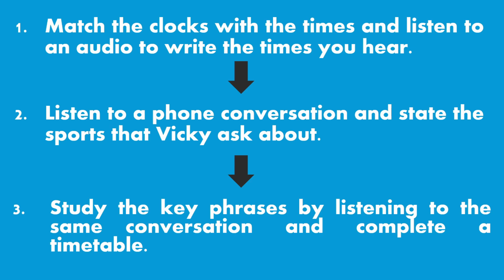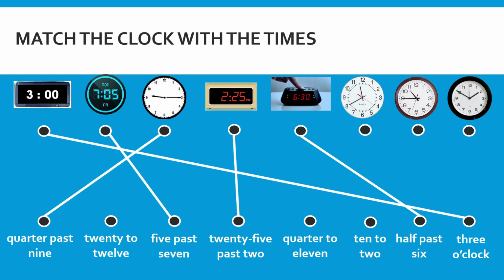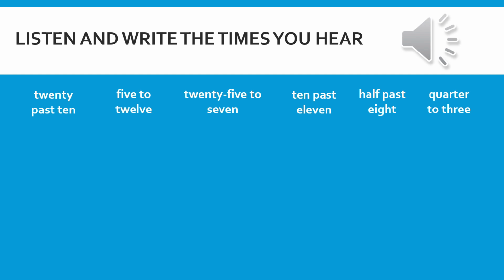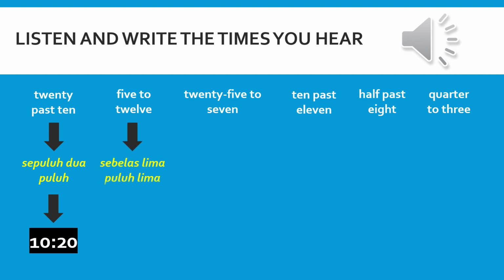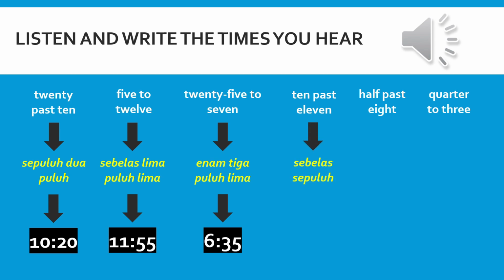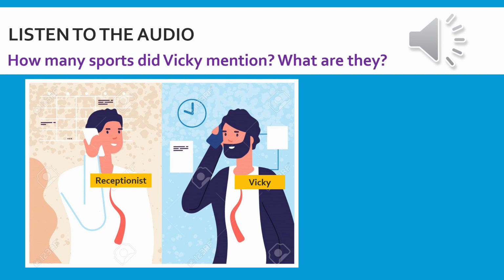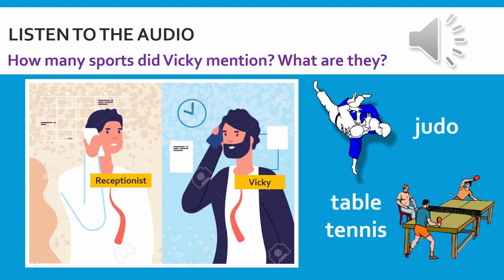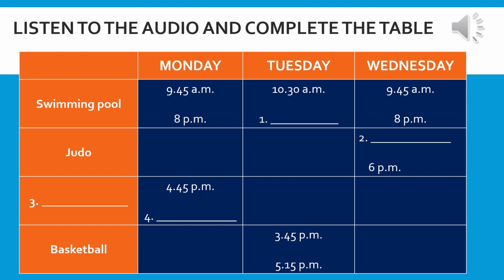YEAR 5 ENGLISH PLUS 1: EXTRA LISTENING AND SPEAKING | LESSON 2 | PAGE 93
This listening and speaking lesson focuses on the key phrases which guides you how to tell the times and say when you do things.

TIME STAMP:
00:00 Intro
00:45 Lesson Framework
01:11 Activity 1: Match, Listen and Write
04:03 Listen and Write the Times You Hear
07:00 Activity 2: Listen and State the Sports
09:45 Activity 3: Listen and Complete the Timetable
10:41 Listen to the Audio Again and Complete
13:45 Sample Dialogue
14:35 Closure